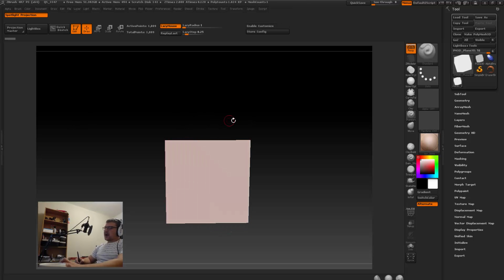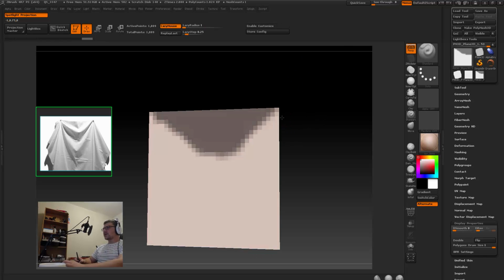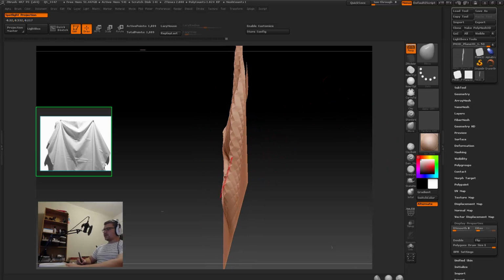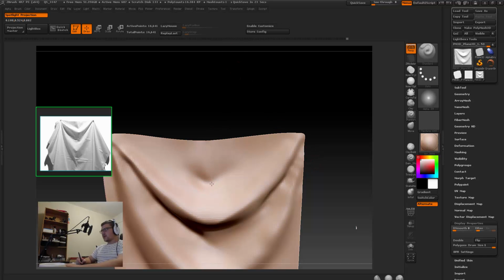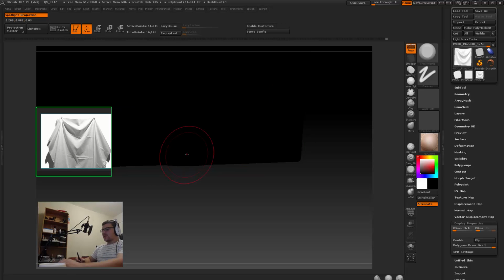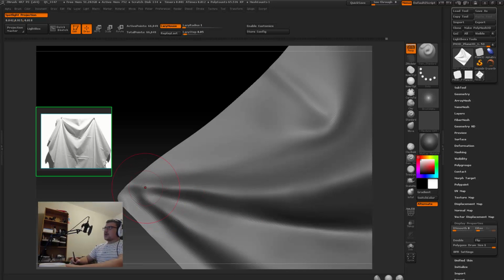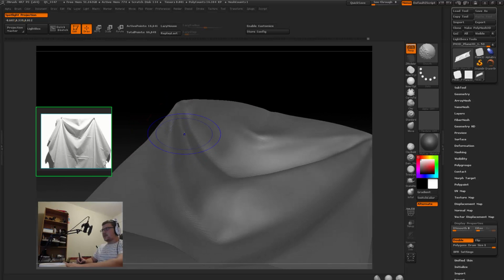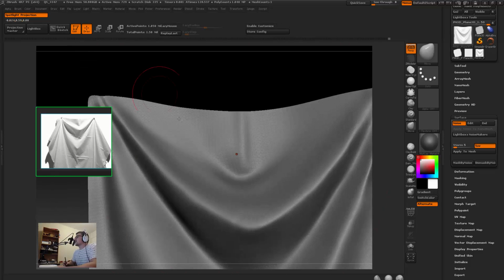Maya Modeling Techniques - Low Poly Assets for games - Part 9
In this Video I will talk about the concepts behind sculpting cloth and the principles of good practice so that you can improve your sculpting skills.

Skills level : Intermediate